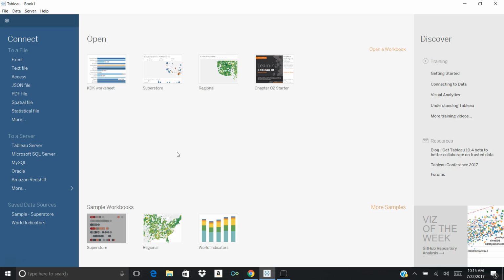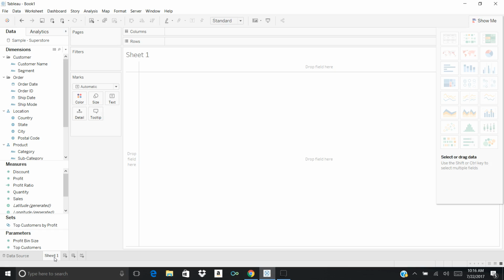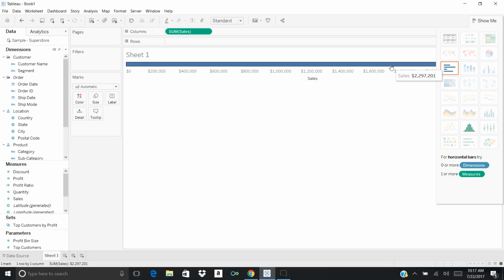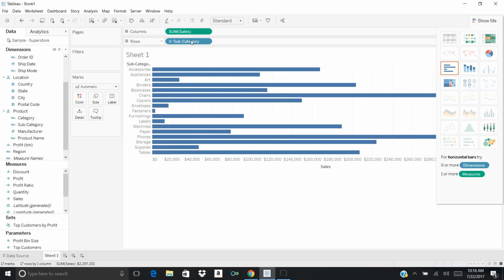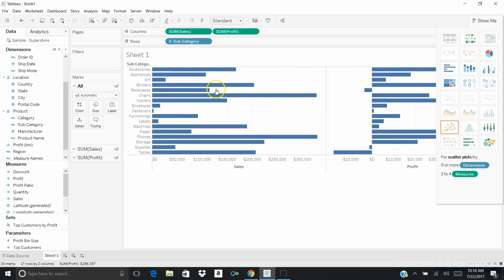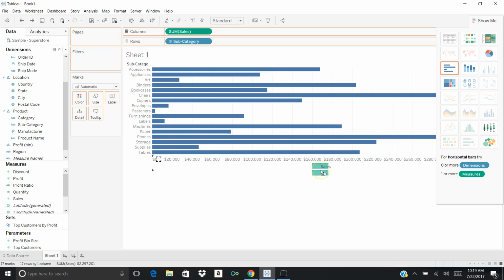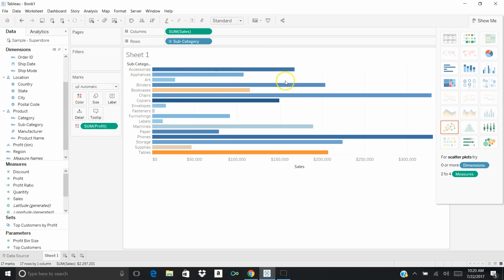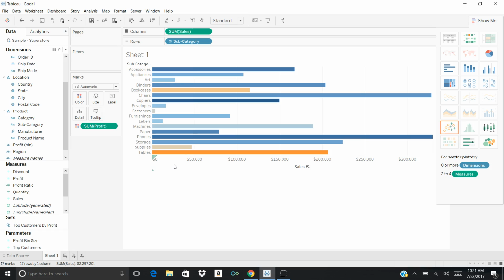Sales and Profits